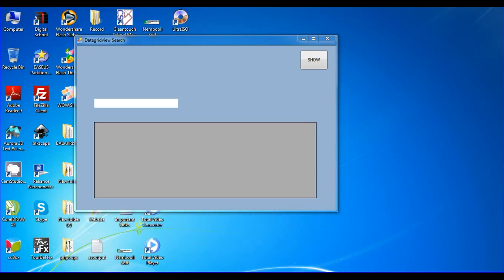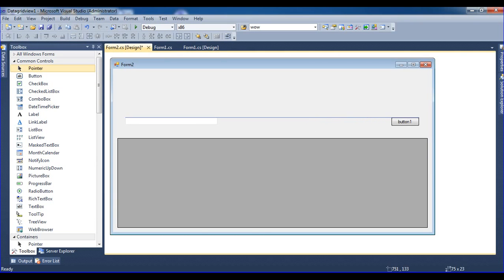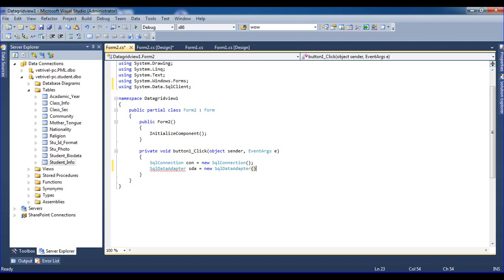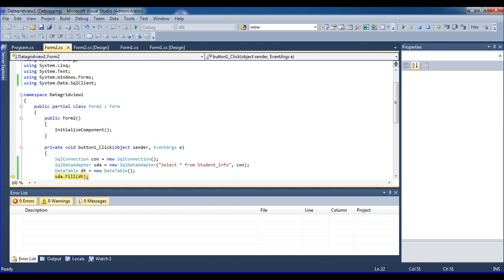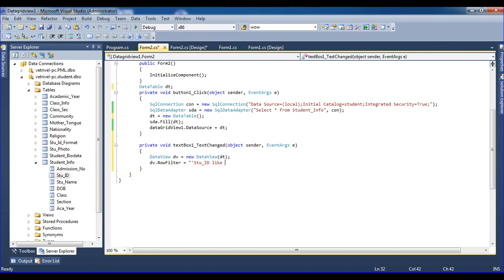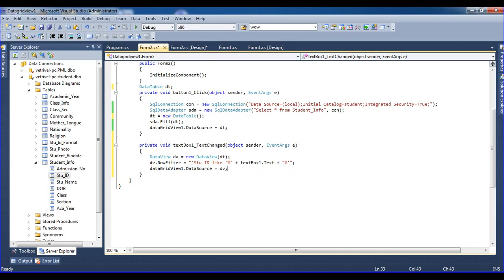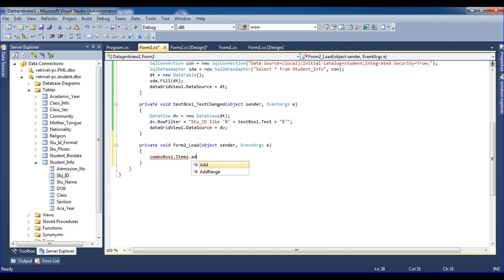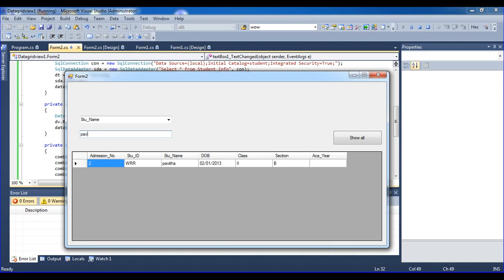Datatable Search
This Tutorial to help to learn Datatable, dataview, datagridview and one more thing to learn dynamic Search datatable using dataview and results will get into datagridview